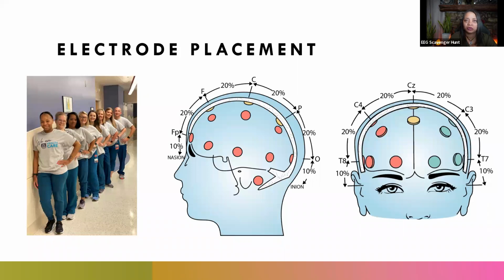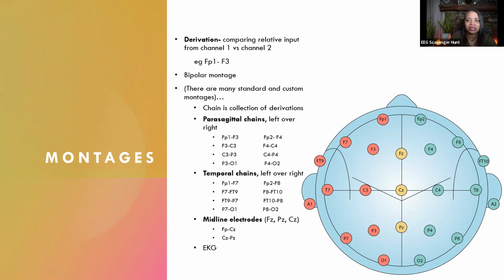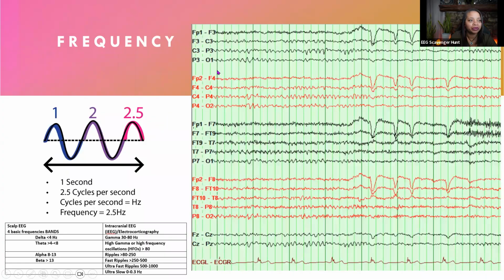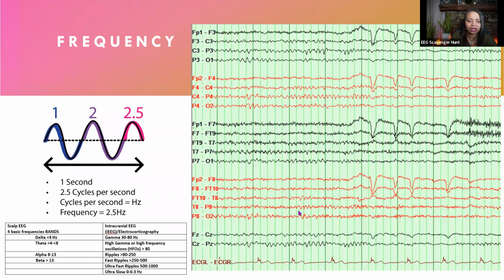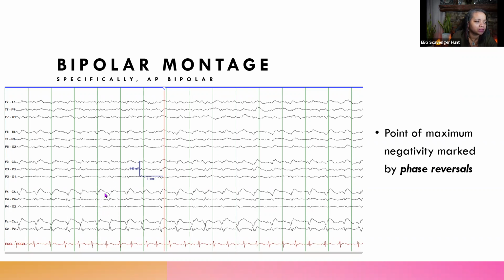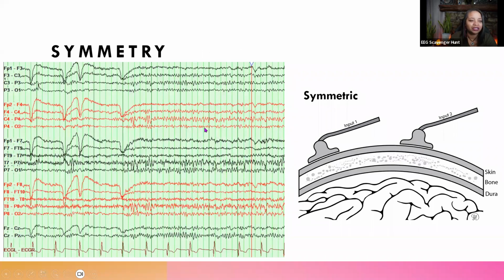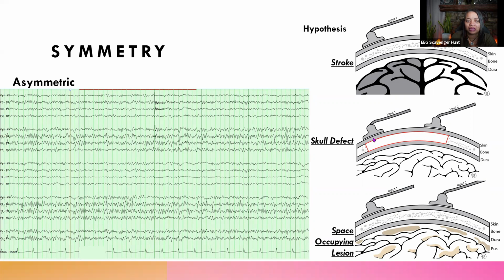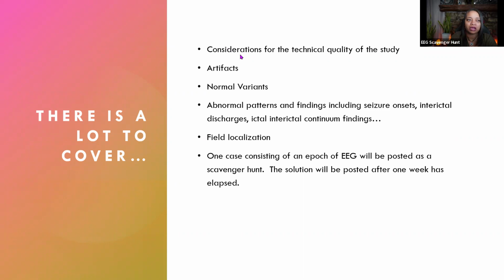BRAINYMD: EEG Scavenger Hunt Series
EEG Scavenger Hunt Series, BRAINYMD Podcast. Objective: to start the conversation for new EEG readers.  To provide asynchronous content, and an introduction to EEG reading.  To spark the learners interest to keep studying EEG content!

BRAINYMD is dedicated to raising awareness and fostering advocacy for epilepsy. Please note, this podcast is not intended to provide medical advice, medical education, diagnose conditions, or replace your interactions with your healthcare provider. Patients are encouraged to consult with their healthcare provider regarding their specific situation. Copyright BRAINYMD™ 2024. Thoughts are my own.